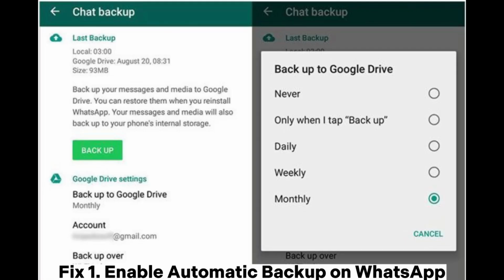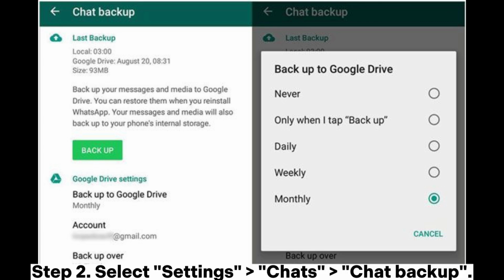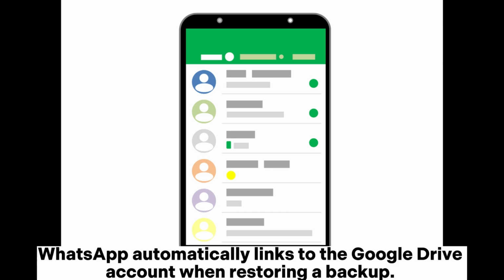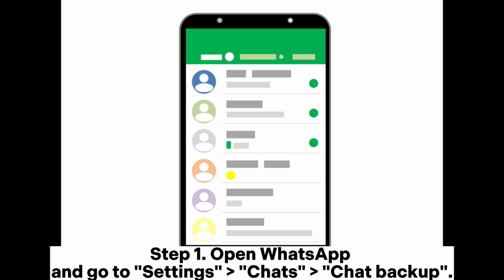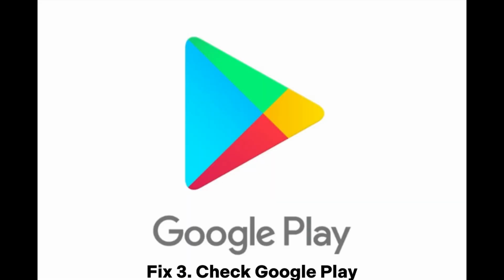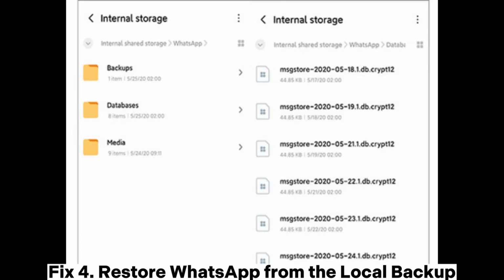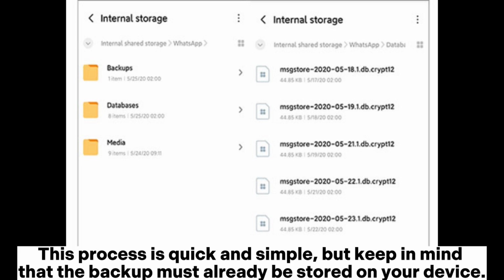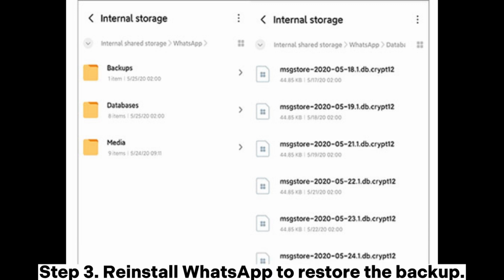How to Fix No WhatsApp Backup Found on Android? [5 Solutions]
Can't find a solution to the no backup found on WhatsApp issue on your Android? Here you can find 5 solutions to fix it.

00:00 Start
00:03 Fix 1. Enable Automatic Backup on WhatsApp
00:29 Fix 2. Verify Your Google Account
01:01 Fix 3. Check Google Play
01:15 Fix 4. Restore WhatsApp from the Local Backup
01:45 Fix 5. Contact WhatsApp Support